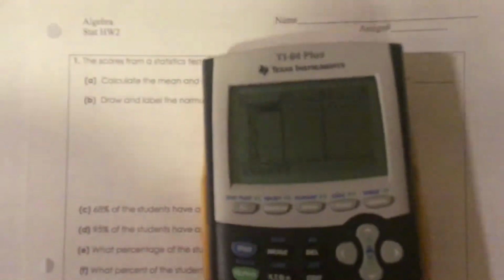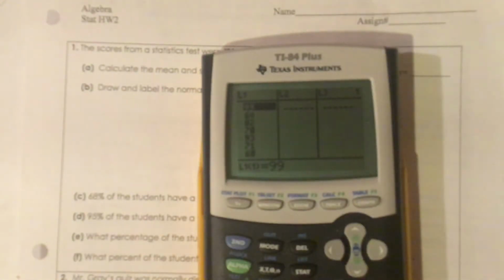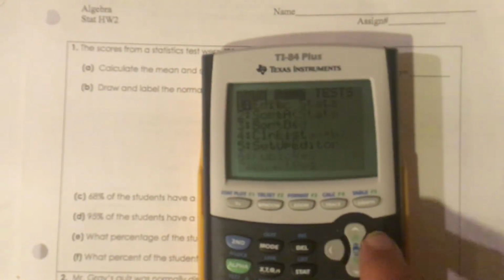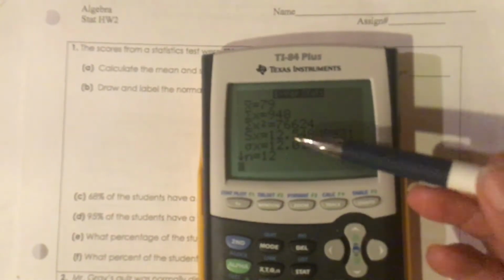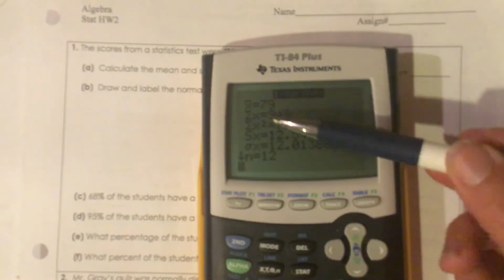Stats_HW2_answers